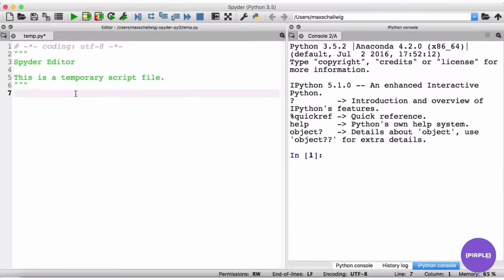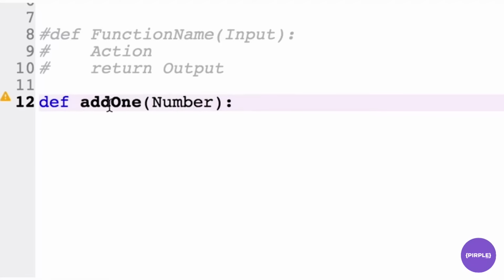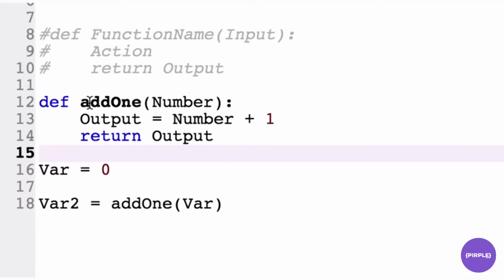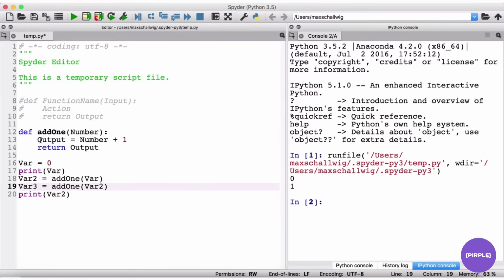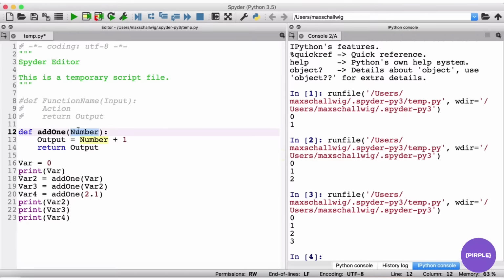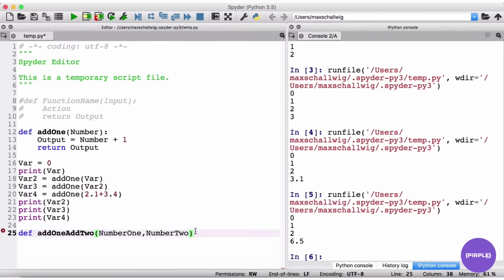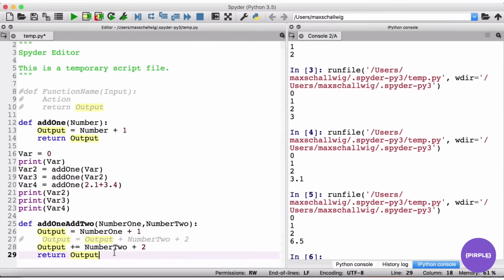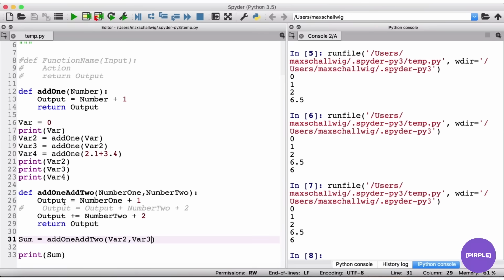Functions in Python 3 | Python is Easy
Learn how to write a Python function from scratch is this easy-to-follow tutorial. We'll show you the proper function syntax, and how to make sure your code won't throw an error.

This is a free preview of the "Python is Easy (Python 3)" course offered at Pirple.com. In that course we teach you how to code in Python 3 from scratch.